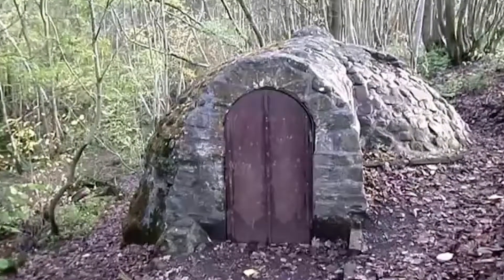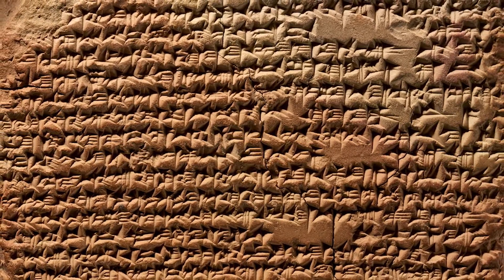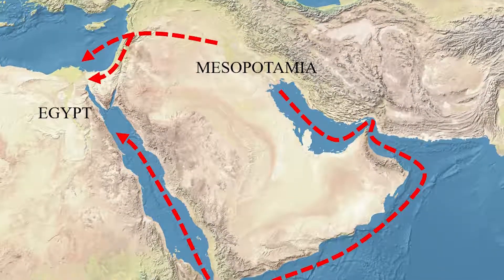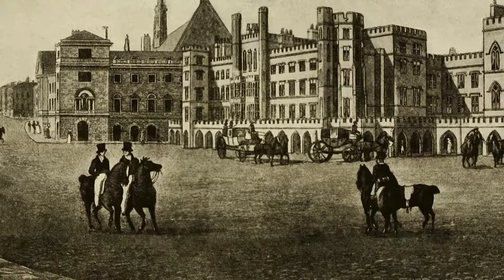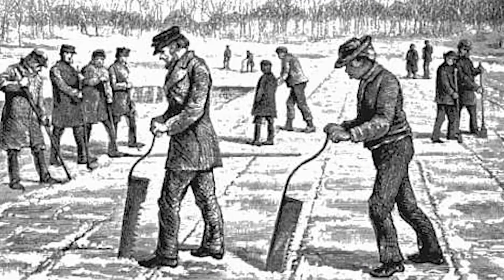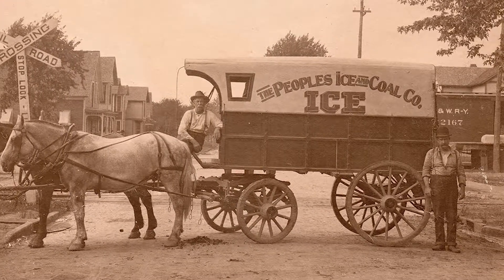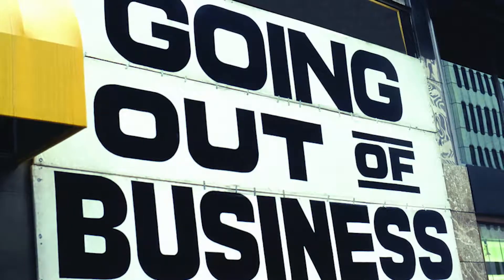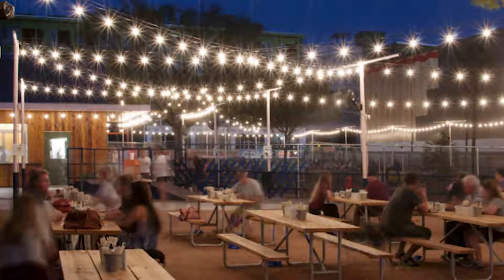What did we use BEFORE invention of Refrigerator?! Ice House | Stories of the World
What did we use BEFORE invention of Refrigerator?!
The story of the Long gone Ice Houses and the Ice Industry!